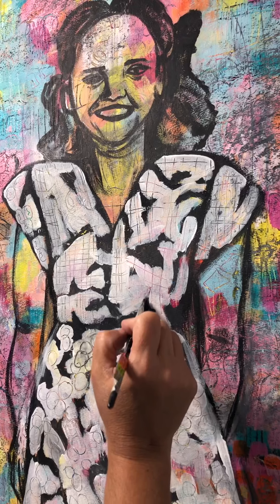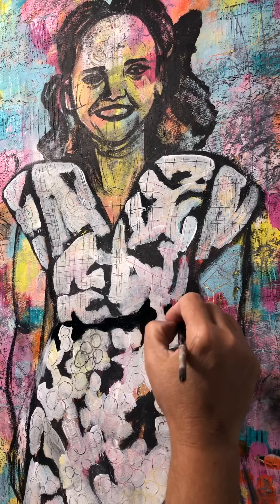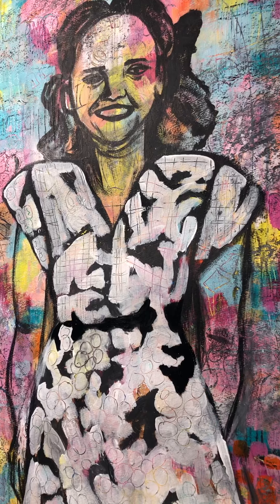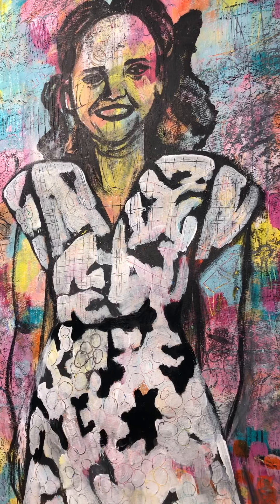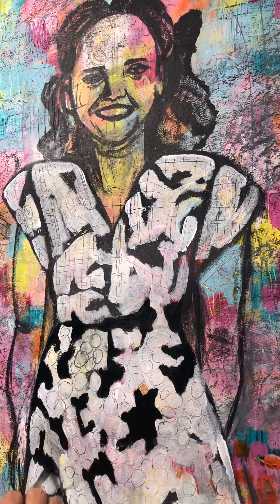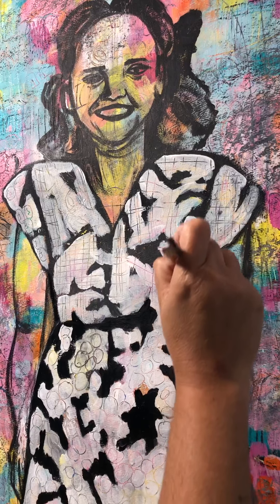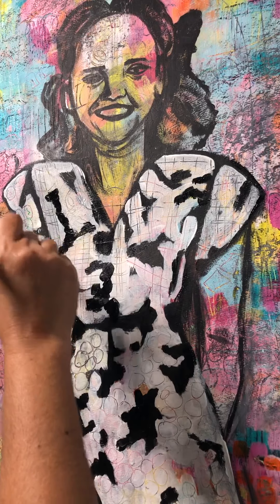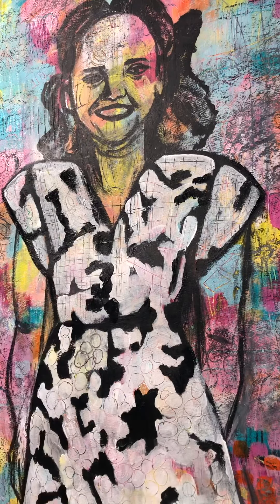Querida Madrina 2 Portrait Painting- Vídeo Process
This is a continuation video of my painting of my Madrina (godmother). It’s from a black and white photo sometime in the late 30’s or 40’s. I’m starting to paint her dress. I will post more videos in the series “Madrina” if you are interested in following the process on this painting.